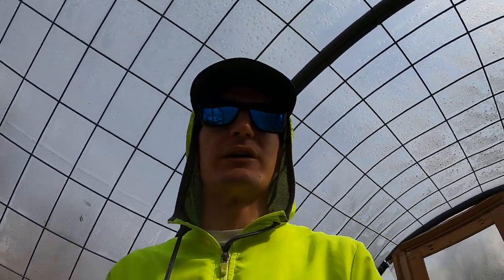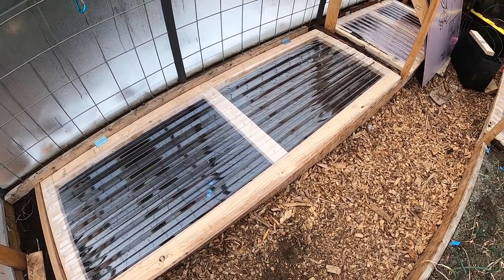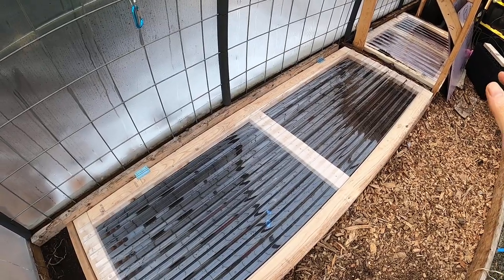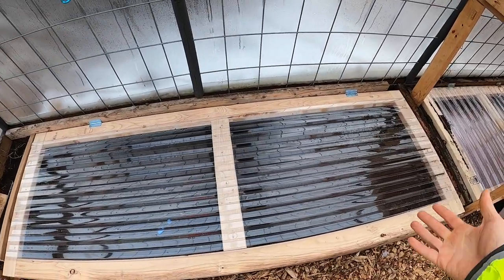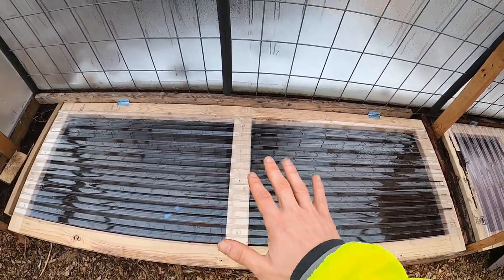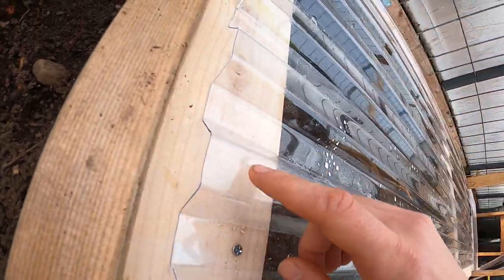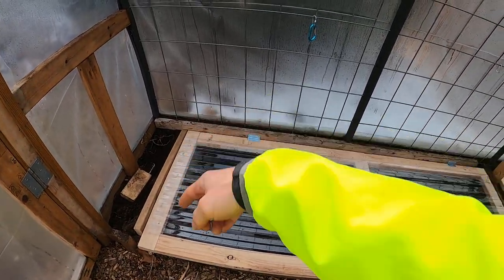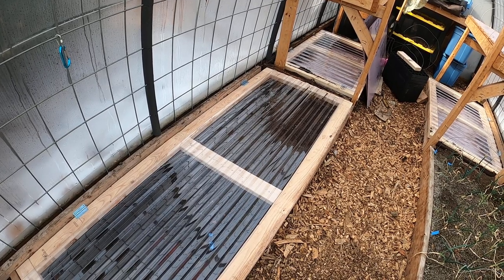Super Easy, Cheap Gardening Cold Frame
Speed up germination and extend the growing season through this super simple, cheap cold framr